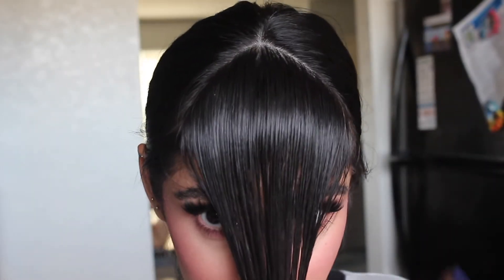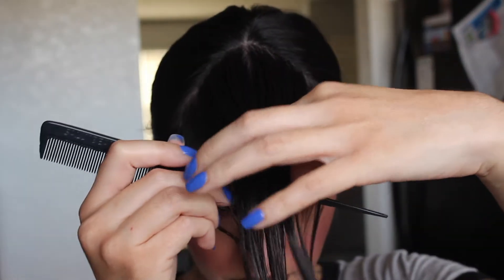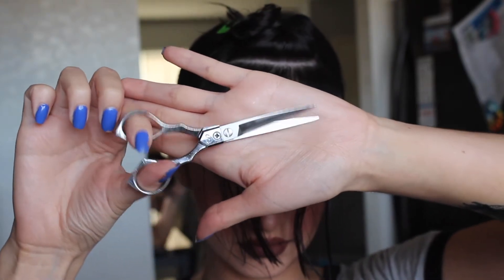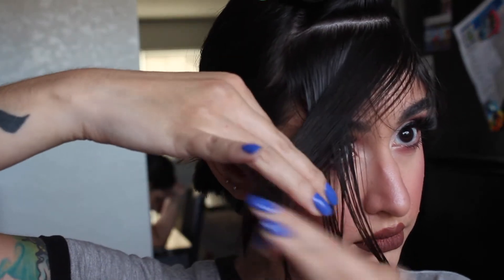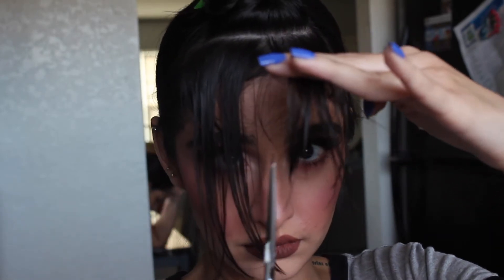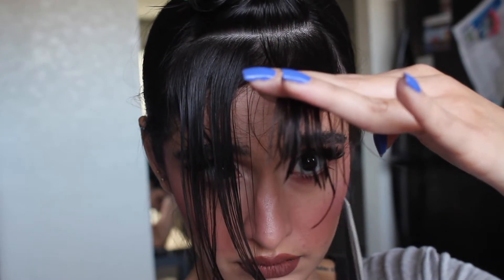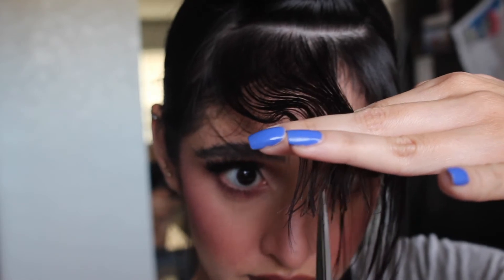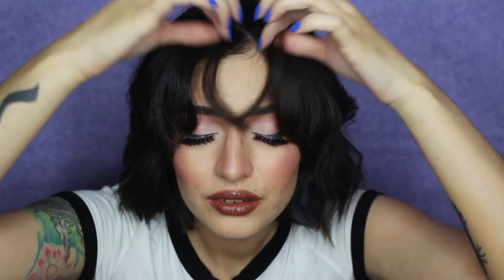A beginners guide to Curtain Bangs | Nathalie Hering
This look is bangin'... haha.
PS. NOT A PROFESSIONAL.

Editor: iMovie
Cameria: Canon Rebel T5i